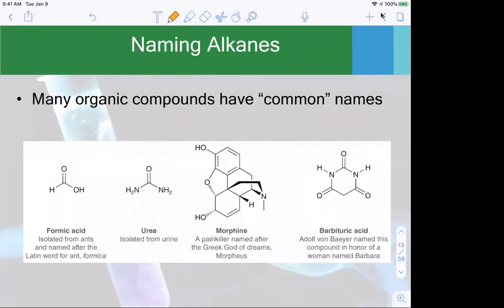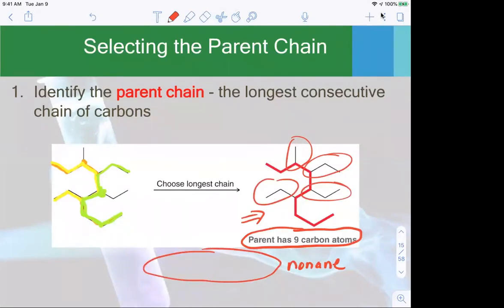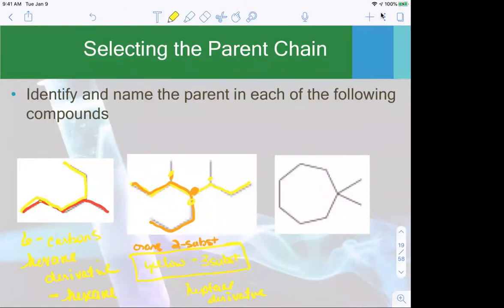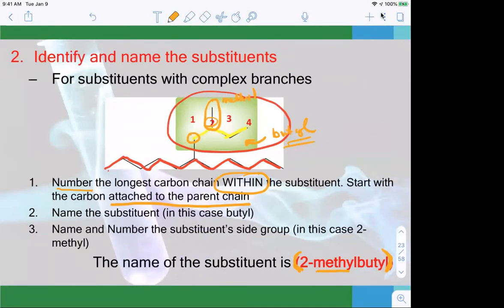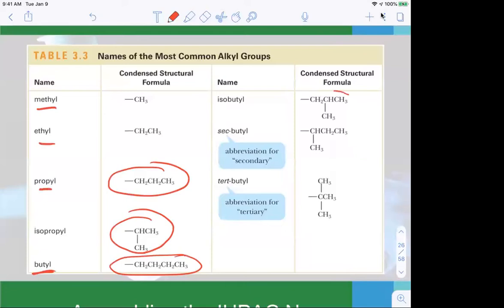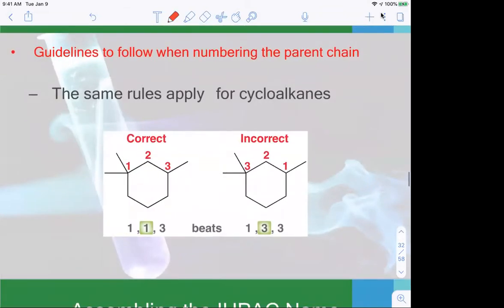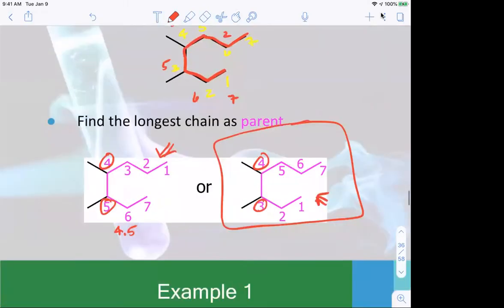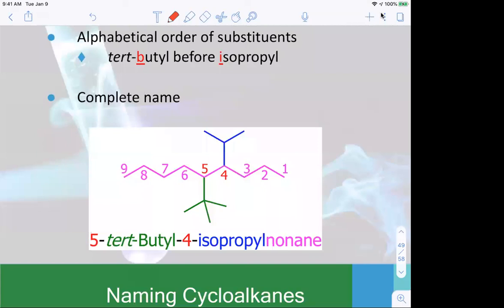CHM 201 Chapter 3 Lecture 3 Naming Alkanes